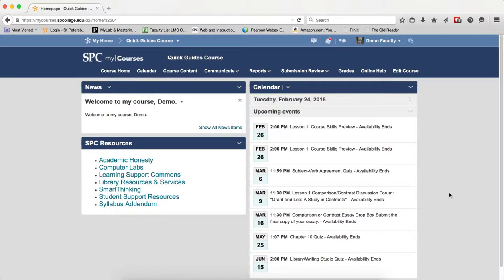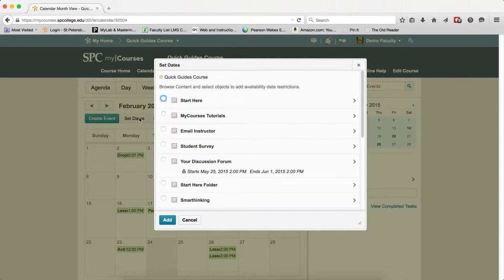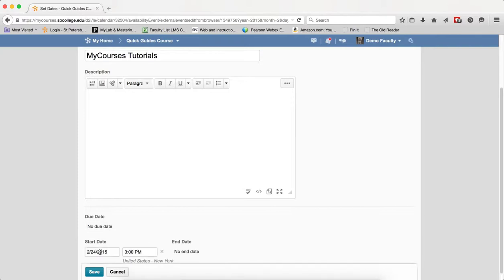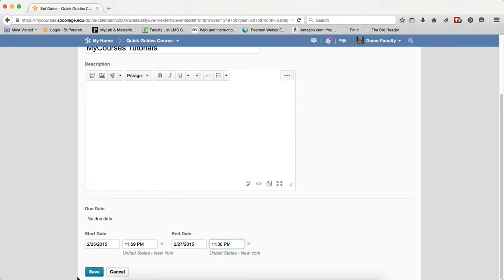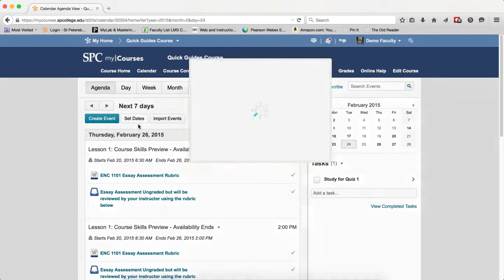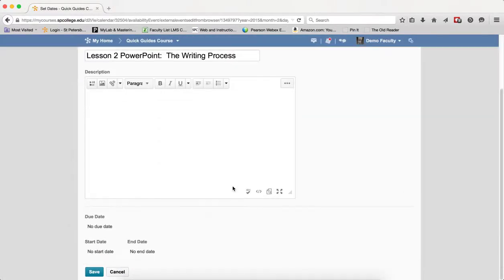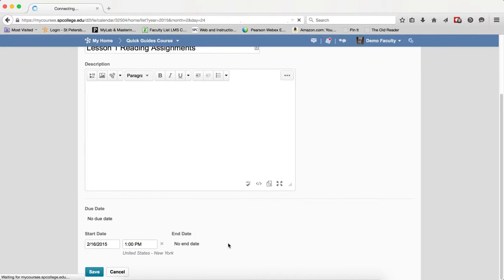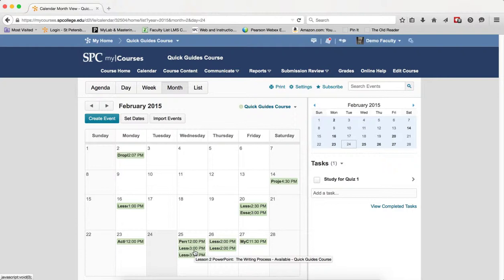Quick Guide - Calendar: Setting or Editing Dates within the Calendar